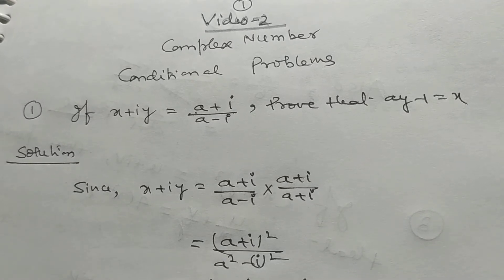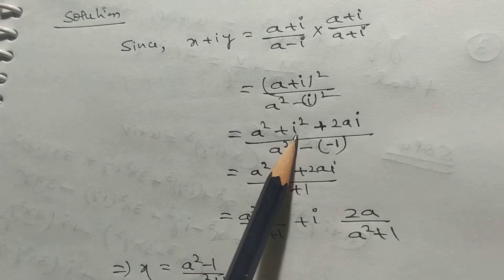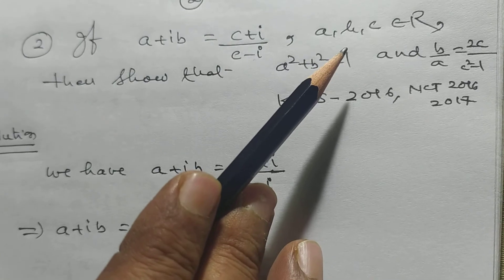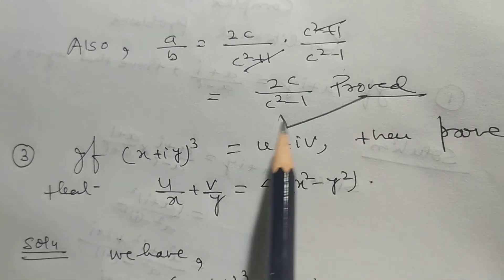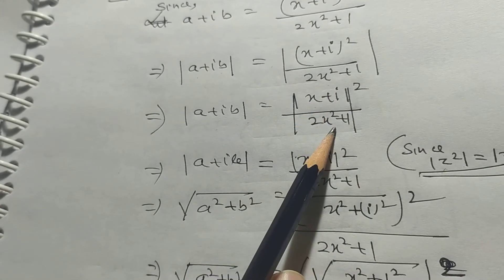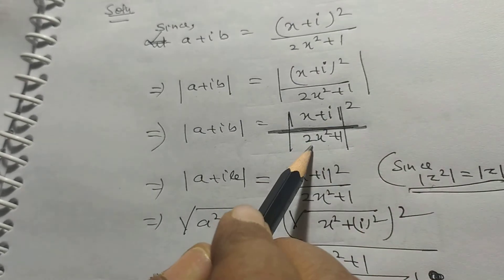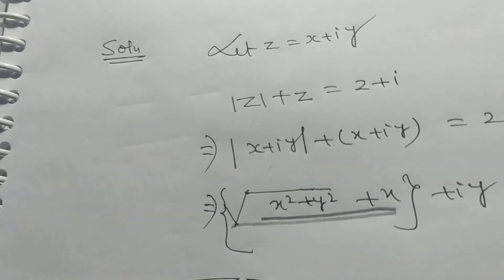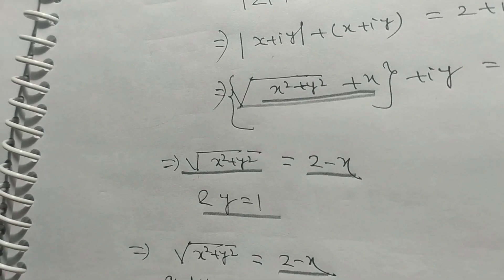Revision of Complex numbers class 11 video 2